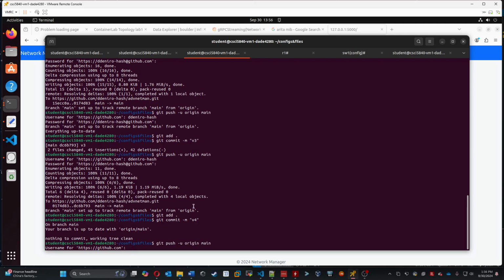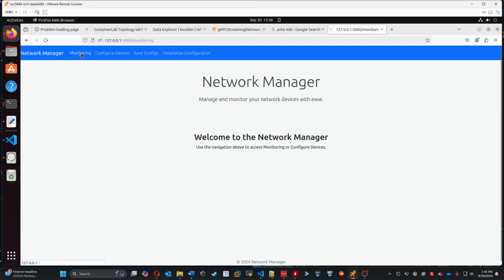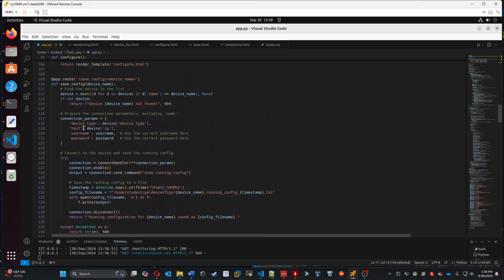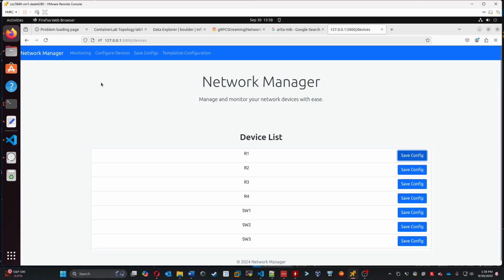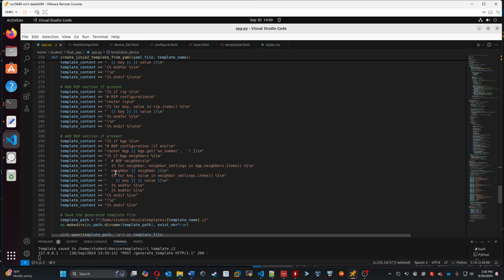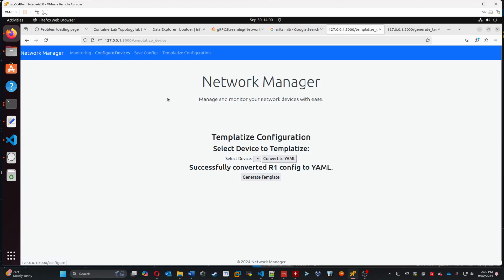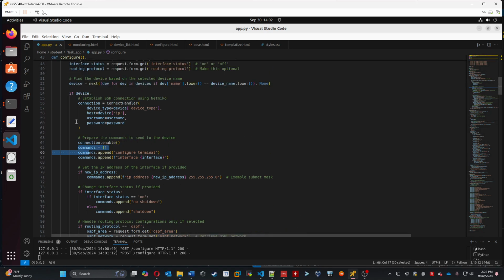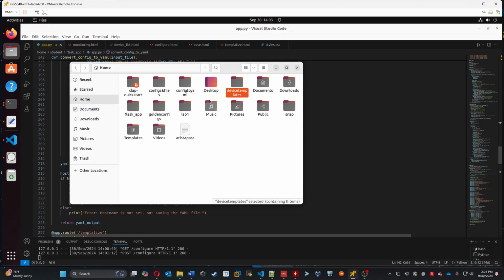NSOT and WEBGUI Demonstration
This video will highlight the GUI I made for network automation purposes. The GUI will include functionality like a redirect to a grafana page, save current running config, add or change config, ad templatize running config. This GUI will be updated throughout the video series.